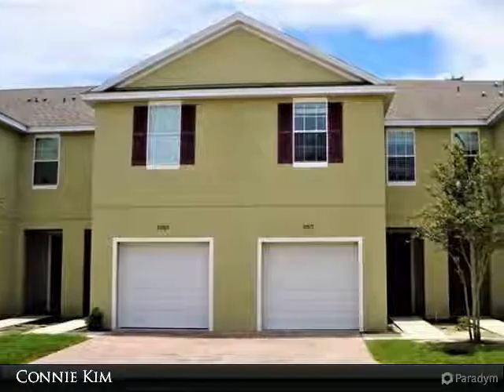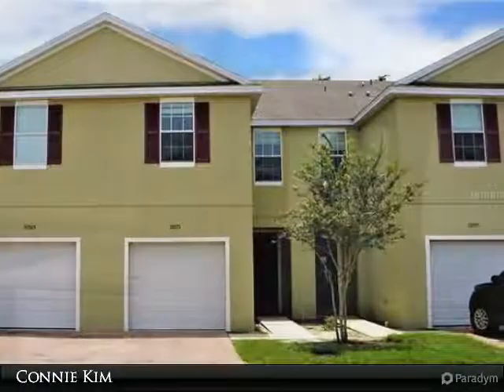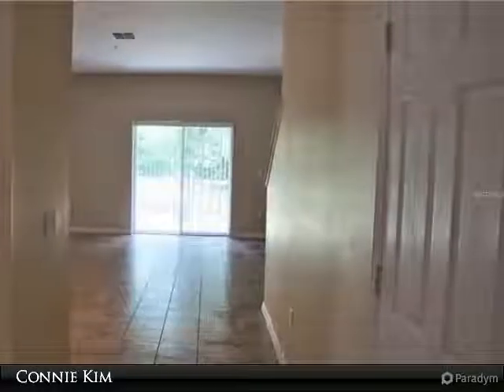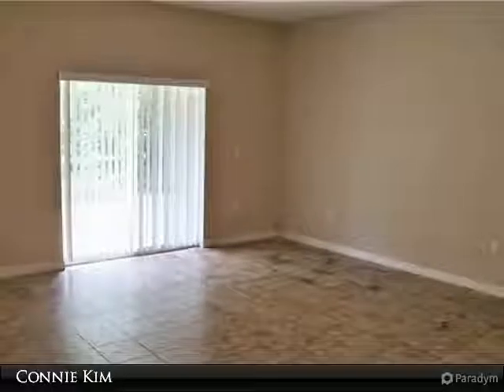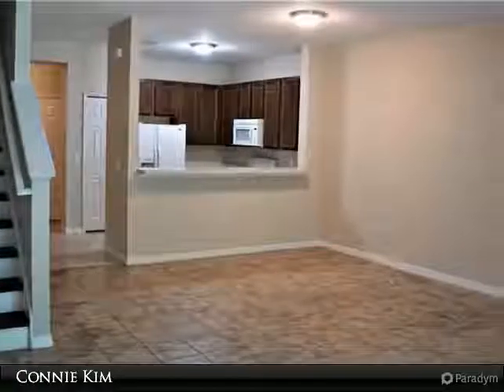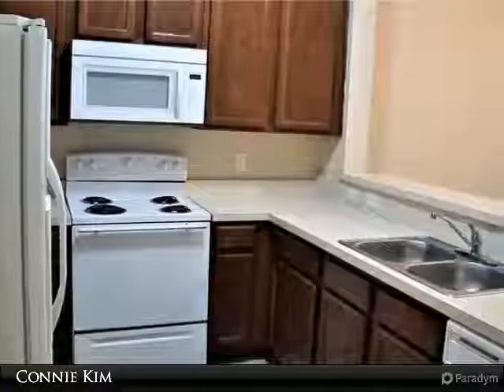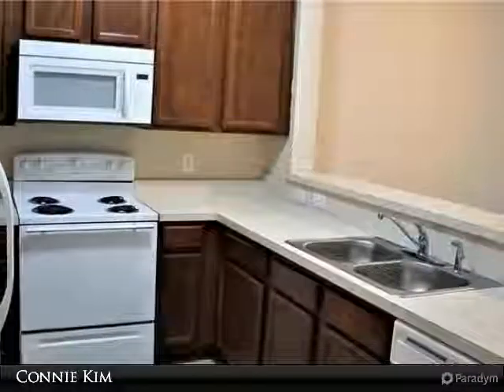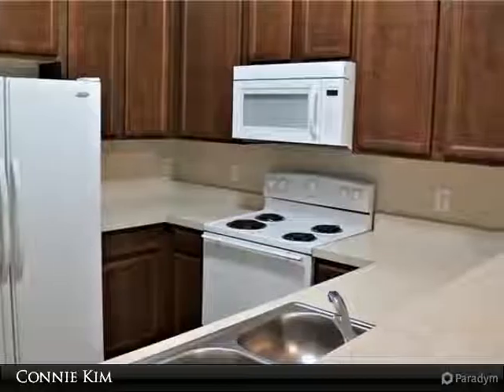Homes for Sale - 10571 REGENT SQUARE DRIVE #1204, ORLANDO, FL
10571 REGENT SQUARE DRIVE #1204

Say hello to this beautiful 3bedroom/2.5bathroom Townhome located in the highly desirable Gated Community of Regent Park! Ready to Move In, Well Maintained Excellent Condition, with Fresh Paint and New Carpet throughout the home. No near home.Featuring open floor plan, all bedrooms upstairs, you will find spacious living room and covered Porch with Storage Room. Master bath features double sink, separate shower, and garden tub.Community amenities include playground, fitness center, swimming pool, and outdoor picnic areas. Water/Sewer is included! One Car Garage Included! Waterford Lake Shopping, UCF, Valencia, major highways, and restaurants all just minutes away. You dont want to miss out on this Amazing Deal! No pets, no smoking.

Presented By:
Connie Kim, Berkshire Hathaway HomeServices Florida Realty
View My Inventory: